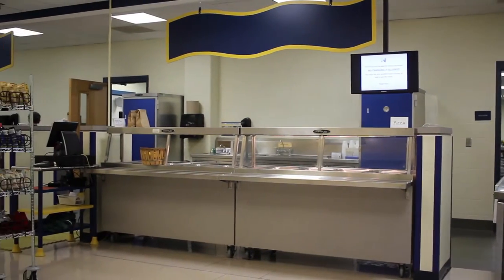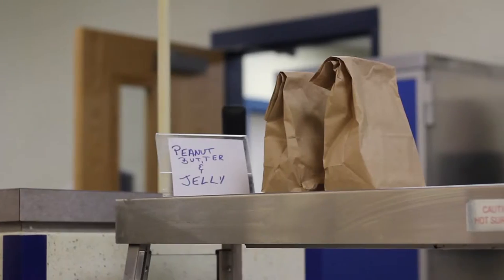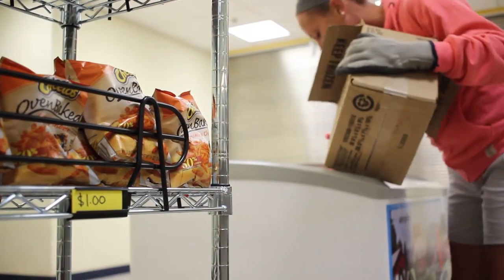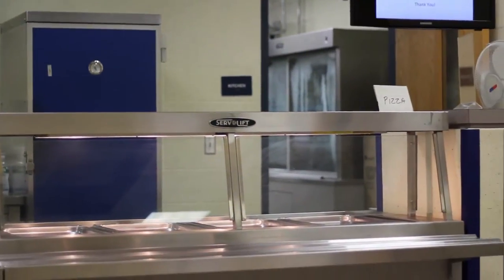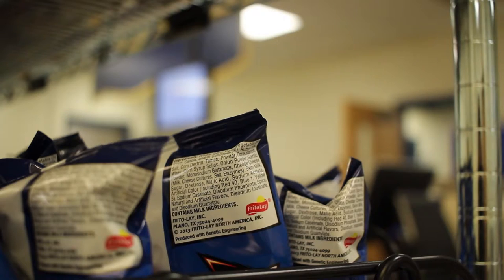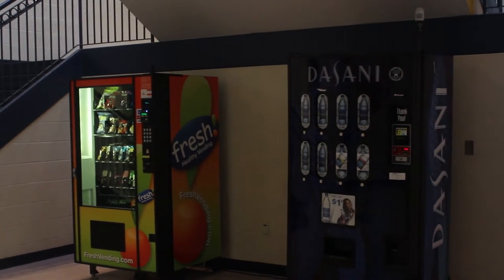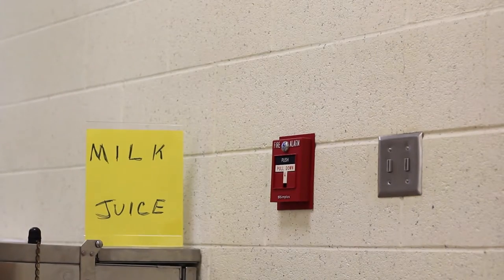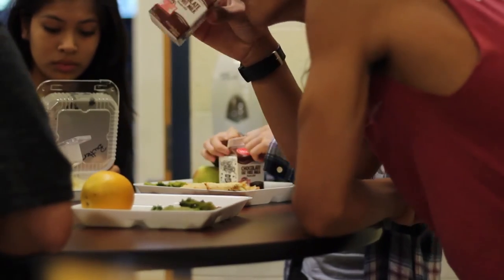The Transcript S01 E02: Cafeteria Makeover